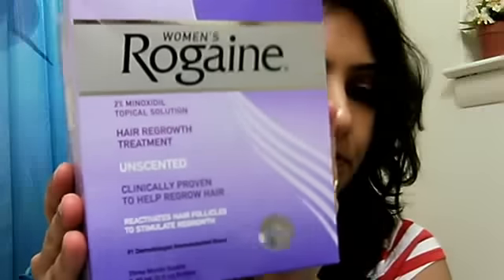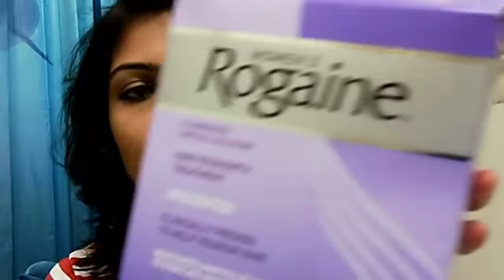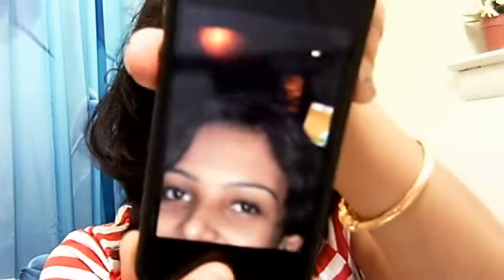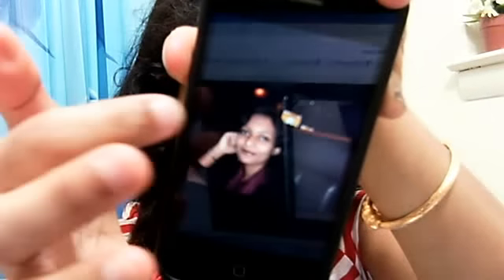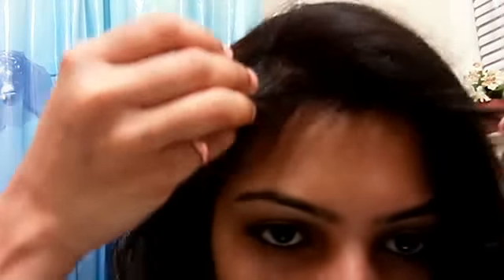Review : Rogaine Hair Regrowth Treatment for Women,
You Can buy Rogaine from Amazon

I have started using Rogaine from May 2010... And You can see the result. I have family hairloss history... But I must say That results may vary person to person .. also make sure that it doesn't stop my HAIR FALL problem.. I am still suffering from hair fall.. I am PCOS.. may be that is the reason for hair fall and also I have very dry hair. But I found little hair in front of my hair line.. and i am Happy with that.